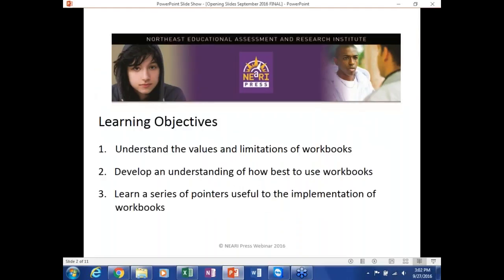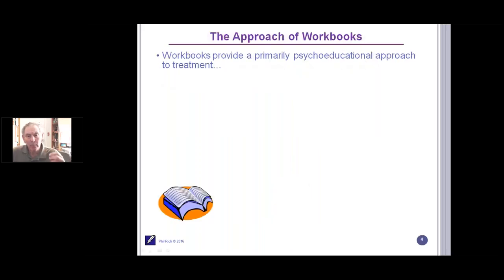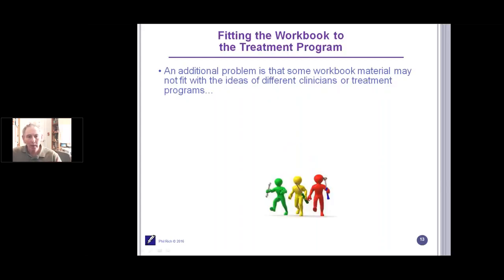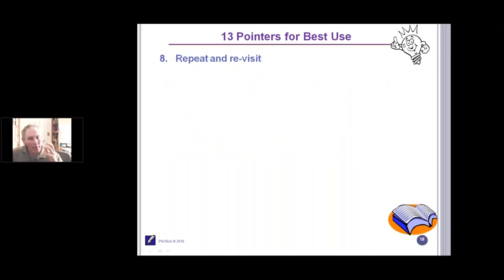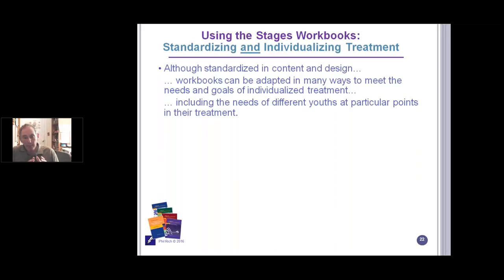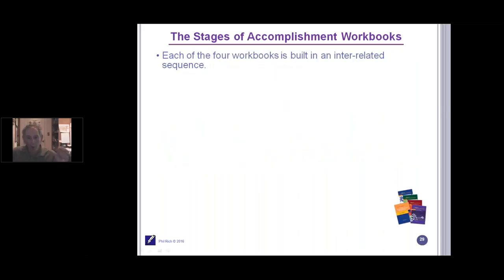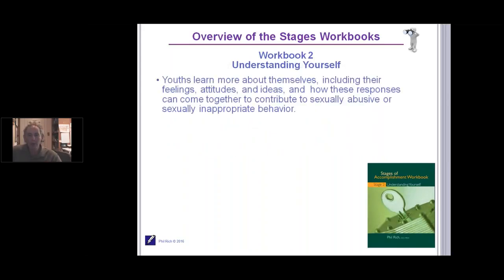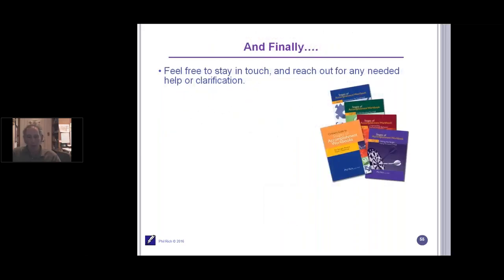Stages of Accomplishment Workbook Series